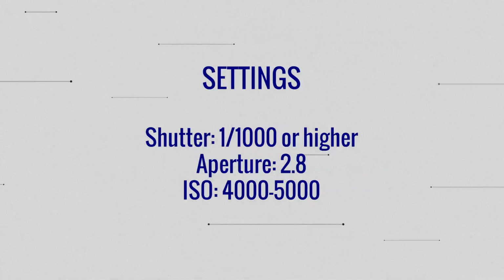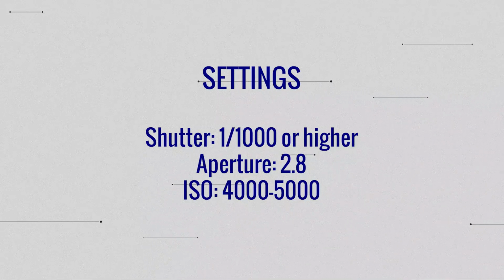Sharp photo settings at night | Sports photography under floodlights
This video is just a brief update on my most recent shooting, back-to-back pro football matches here in the UK. I used full auto mode for the most part, and I discuss the exact sports photography settings in this video.